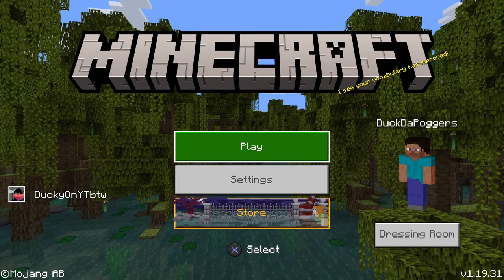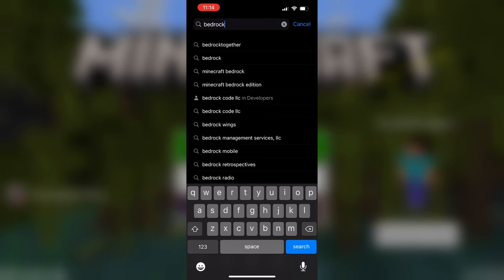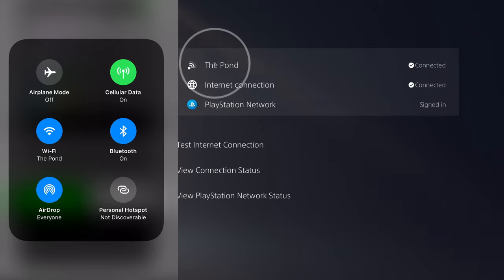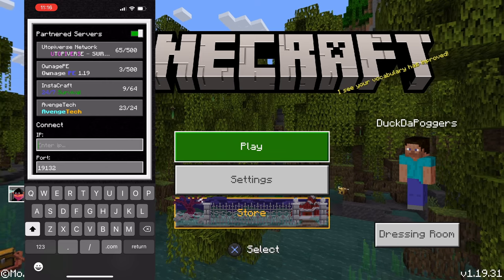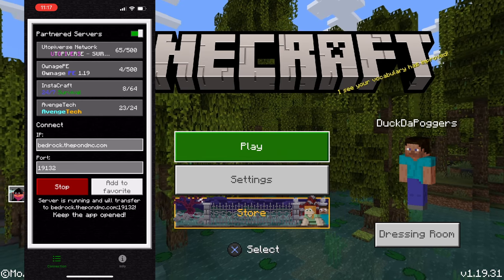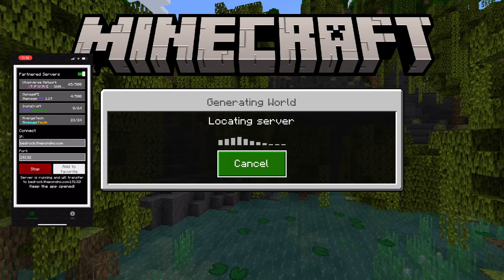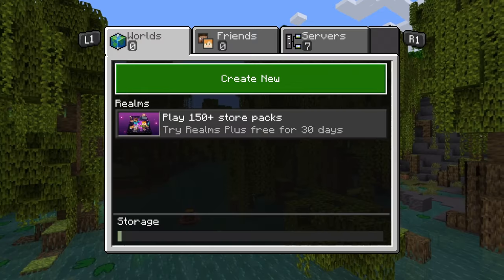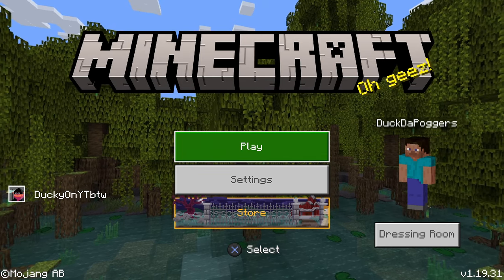How to Add ANY Server on Minecraft XBOX/PS4/PS5 Bedrock + Switch Custom Servers (Working 2023!)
How to add any Bedrock server to Xbox/PS4/PS5/Switch in 2022!

1. Download BedrockTogether (on iOS or Android)
2. Have phone and console on the same wifi network
3. Use a bedrock compatible IP address when launching the server

You can use the following IP to test out everything works!

4. Scroll to friends tab, scroll to bottom and join the LAN network that was created, it's that easy!